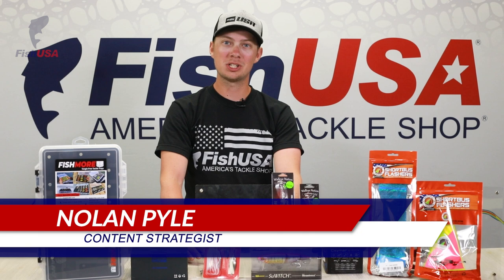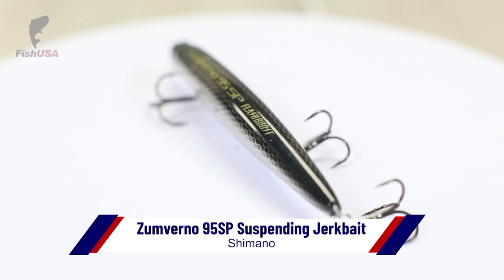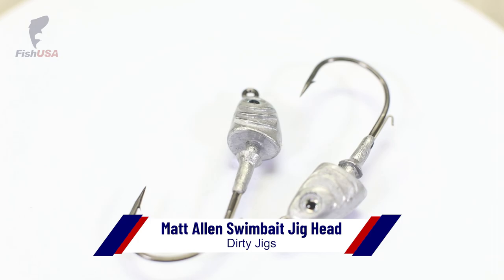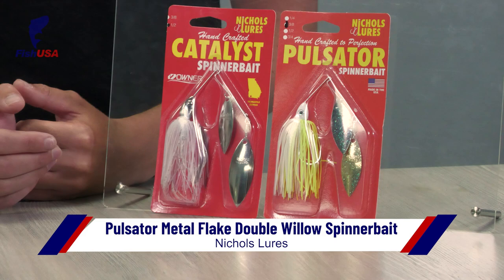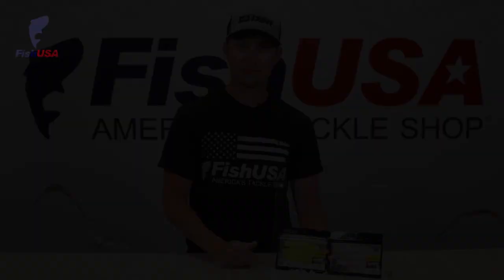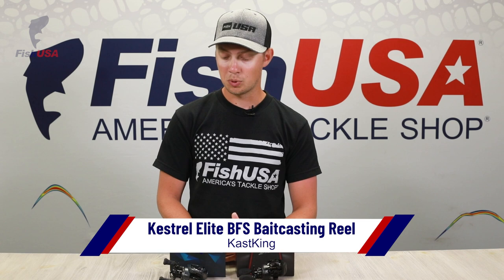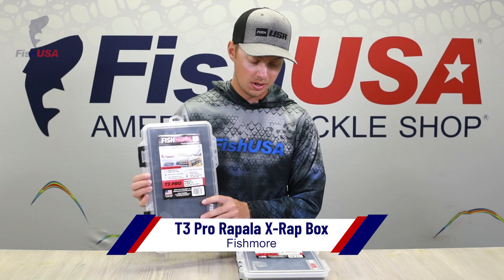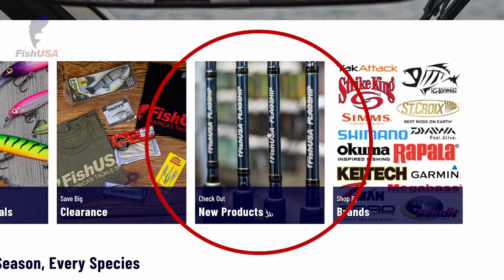New Products at FishUSA 7-10-2023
FishUSA is on a mission to become your one-stop tackle shop for whatever freshwater species you chase. This means we've got new products added to our site almost daily!
We've decided to start this series to keep you updated on all the products we're adding. This is just scratching the surface of what we've added in the last couple of months, so check out the link below to our new products page and keep an eye out for regularly uploaded new product videos!